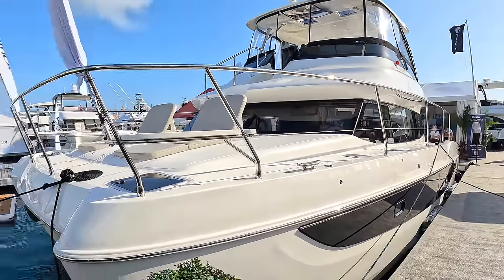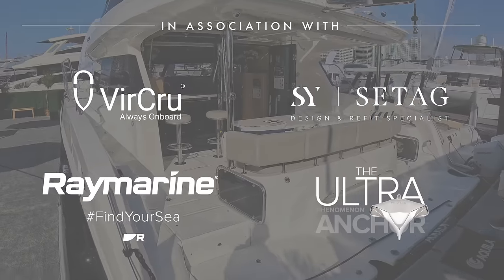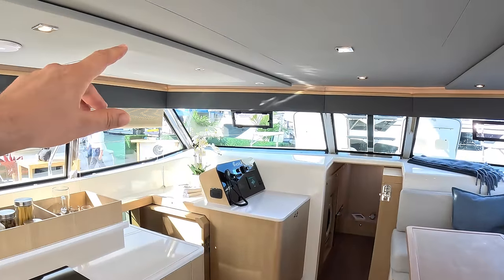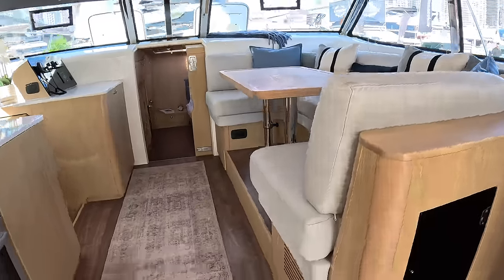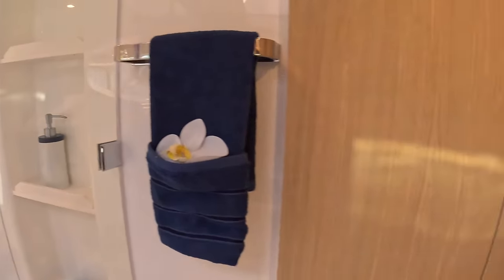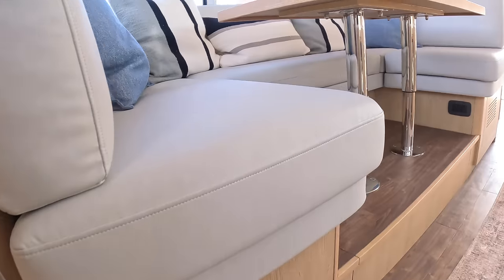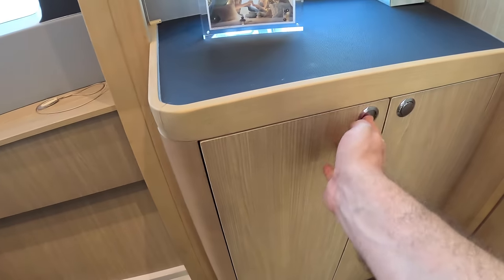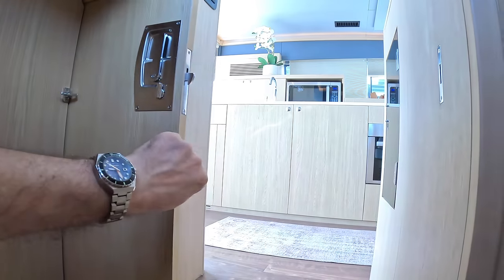$814,000 Yacht Tour : Aquila 42 Yacht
Another very spacious and practical catamaran from Aquila, the Aquila 42.

International Base MSRP starting at $814,000